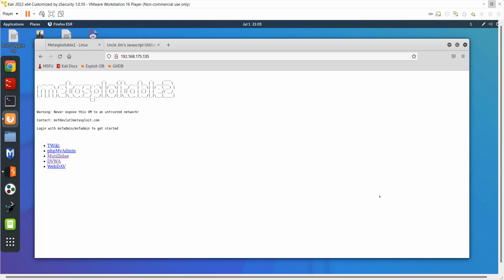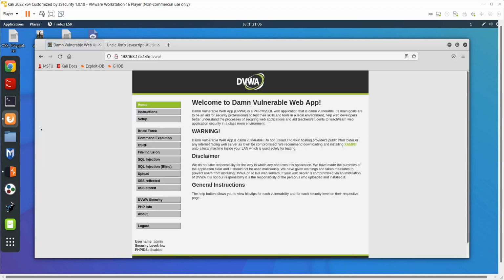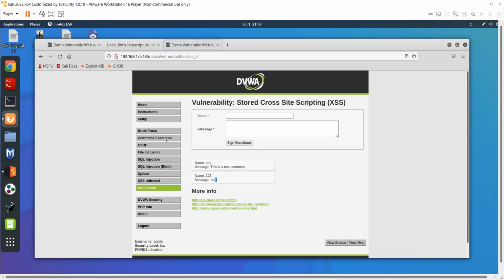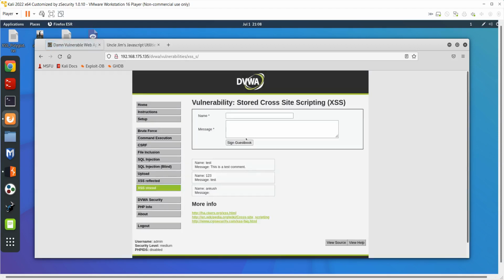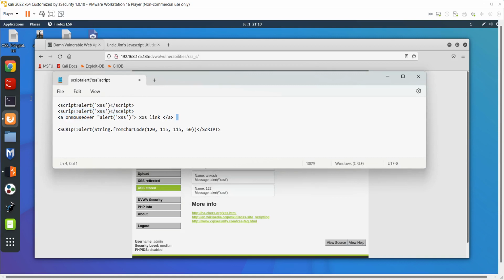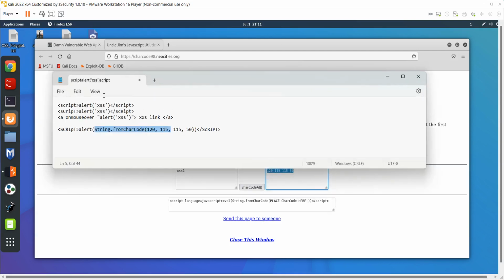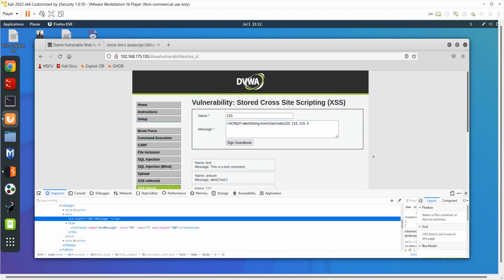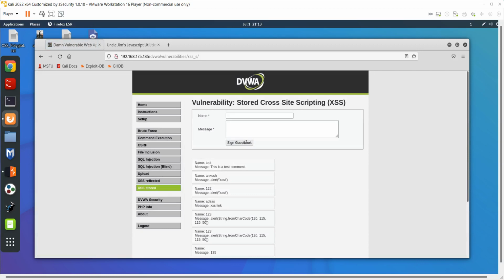XSS or Cross Site Scripting Part 3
Cross-Site Scripting (XSS) is a type of security vulnerability that affects web applications. It occurs when an attacker is able to inject malicious scripts into web pages viewed by other users. XSS vulnerabilities are particularly dangerous as they allow attackers to bypass traditional security measures and gain unauthorized access to sensitive information or perform malicious actions on behalf of the targeted user.

The process of exploiting an XSS vulnerability typically involves an attacker injecting malicious code, usually in the form of JavaScript, into a web application. This code is then executed by the victim's web browser, leading to various harmful consequences. XSS attacks can be broadly classified into three main types: reflected XSS, stored XSS, and DOM-based XSS.

Reflected XSS: In this type of attack, the malicious code is embedded in a URL or a form input. When a user interacts with the compromised link or submits the form, the injected script is included in the response from the server and executed by the victim's browser. The attacker can craft deceptive URLs or phishing emails to trick users into clicking on the malicious links.

Stored XSS: Also known as persistent XSS, this attack occurs when the malicious code is permanently stored on the target server, such as in a database or user-generated content. Whenever a user accesses the compromised page, the script is fetched from the server and executed, potentially affecting multiple users. Common examples include comments sections or messaging systems vulnerable to script injection.

DOM-based XSS: This type of XSS attack exploits vulnerabilities in the Document Object Model (DOM) of a web page. Instead of targeting the server-side code, the attacker manipulates the client-side JavaScript code directly. By injecting malicious scripts that modify the DOM, the attacker can achieve unauthorized actions or steal sensitive information from the user's browser.

The consequences of an XSS vulnerability can vary, ranging from stealing session cookies, credentials, or sensitive user information, to defacing websites, redirecting users to malicious websites, or even spreading malware. The impact can be particularly severe if the vulnerable application handles sensitive data or has a large user base.

To mitigate XSS vulnerabilities, developers must implement security measures such as input validation and output encoding. Input validation ensures that user-supplied data is properly sanitized and validated before being processed or displayed on a web page. Output encoding helps protect against script injection by encoding or escaping user-generated content, ensuring that it is treated as data rather than executable code.

Regular security audits, using tools that scan for XSS vulnerabilities, can also help identify and remediate any potential weaknesses in web applications. Additionally, web browsers have implemented security mechanisms, such as Content Security Policy (CSP), to provide an additional layer of protection against XSS attacks.

Overall, understanding and addressing XSS vulnerabilities are crucial for safeguarding the integrity, confidentiality, and availability of web applications, ensuring a safer online experience for users.

hacking tutorial
hacking video 2023